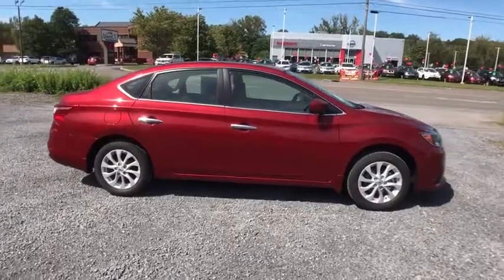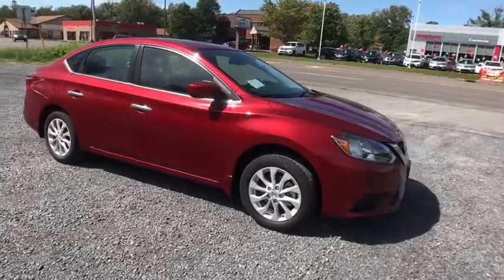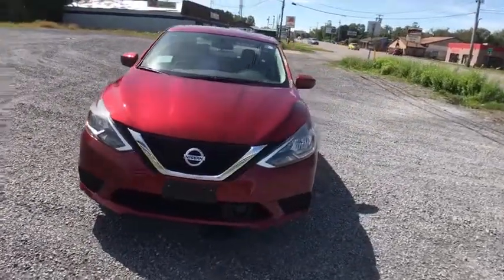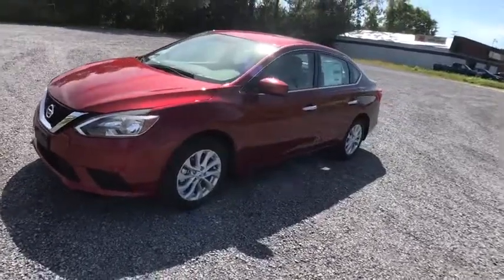2019 Nissan Sentra Oneida County, Onondaga County, Herikimer, Madison County, Otsego County, NY KY40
SCARLET EMBER T New 2019 Nissan Sentra available in Oneida County, New York at Carbone Nissan. Servicing the Onondaga County, Herikimer, Madison County, Otsego County, NY area.
2019 Nissan Sentra SV CVT - Stock#: KY406435 - VIN#: 3N1AB7AP5KY406435

Carbone Nissan
4967 Commercial Dr

: Dual Zone A/C, Brake Actuated Limited Slip Differential, Keyless Start, Back-Up Camera, [B92] BODY COLORED SPLASH GUARDS (4 P. Aluminum Wheels. SV trim, SCARLET EMBER T exterior and Charcoal interior. EPA 37 MPG Hwy/29 MPG City! KEY FEATURES INCLUDE: Satellite Radio, iPod/MP3 Input, Bluetooth, Aluminum Wheels Nissan SV with SCARLET EMBER T exterior and Charcoal interior features a 4 Cylinder Engine with 124 HP at 6000 RPM*. OPTION PACKAGES: BODY COLORED SPLASH GUARDS (4 PIECES). MP3 Player, Remote Trunk Release, Keyless Entry, Steering Wheel Controls, Child Safety Locks. BUY FROM AN AWARD WINNING DEALER: At Carbone Nissan, our goal is to exceed your expectations at all times. The moment your walk into our showroom we intend to help you find a new or used car you'll love. But, our relationship doesn't end there. Once you drive your new vehicle off the lot, you want to make sure that you get as much good use of out of it as possible. Basically, you'll know you are in good hands, from beginning to end. Horsepower calculations based on trim engine configuration. Fuel economy calculations based on original manufacturer data for trim engine configuration. Please confirm the accuracy of the included equipment by calling us prior to purchase.